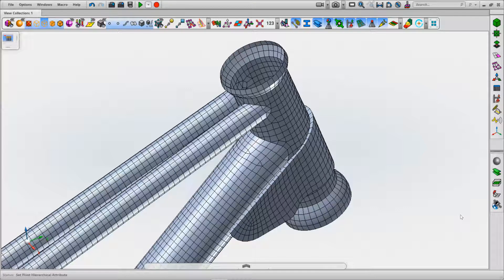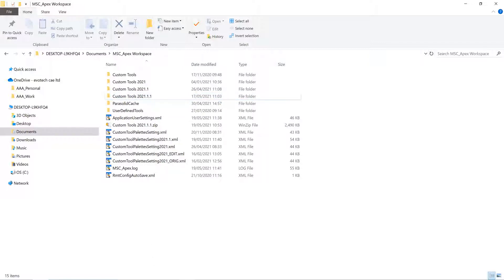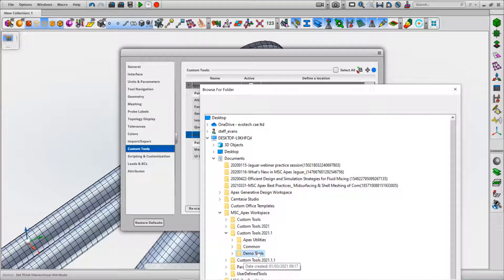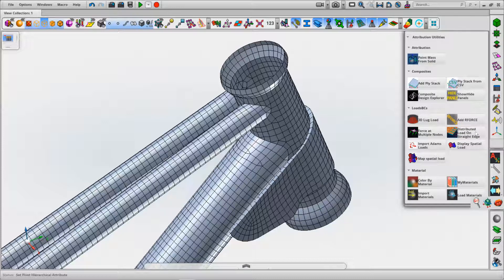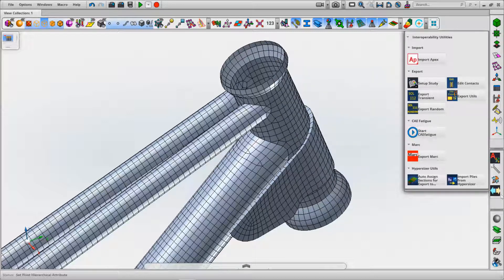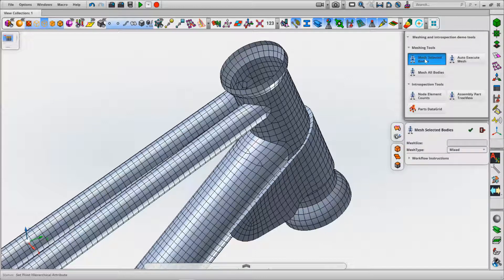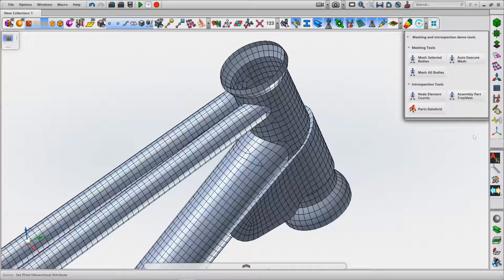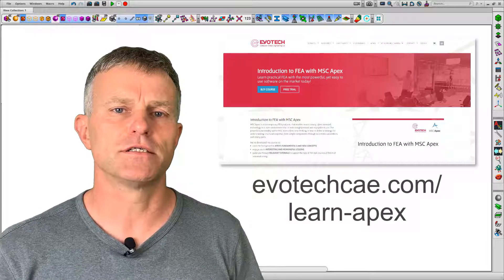Evotech CAE Ltd | MSC Apex 'Quick Bites' | Custom Tool Access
MSC Apex is a next-generation, contemporary CAE platform to increase your FEA model build and analysis efficiency, through a number of patented technologies.

Evotech CAE are the premier MSC Apex online learning experts, specialising in MSC Apex training and deployment.

If you're new to Apex, or want to develop your productivity, we've got many learning opportunities for you,